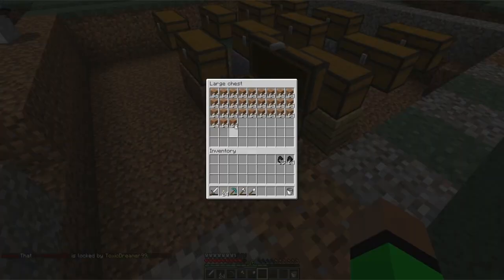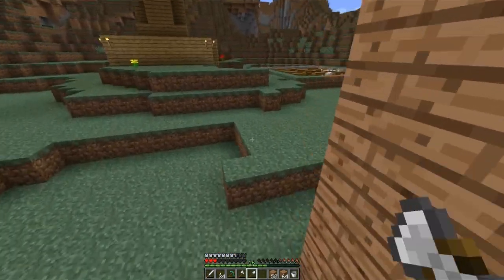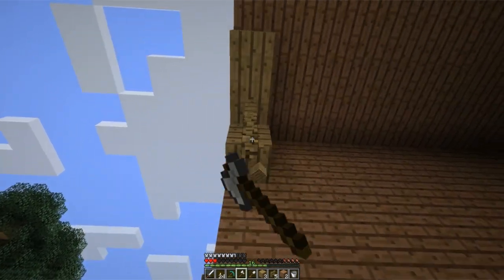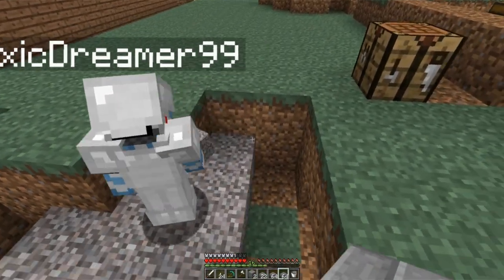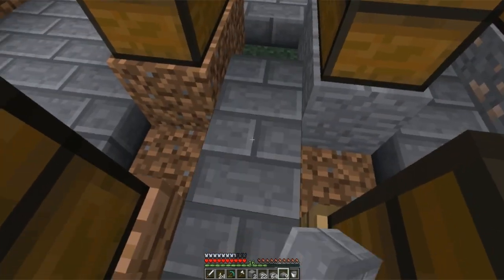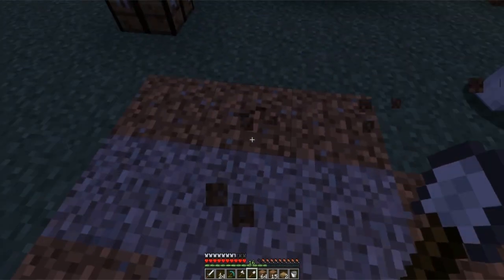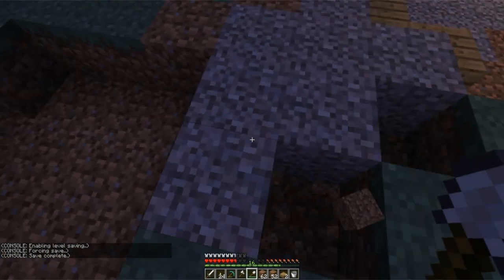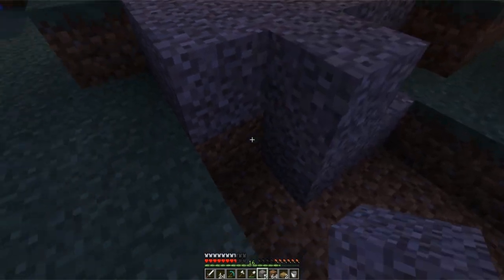Minecraft Lets Play Survival Ep10 Ft: JamieHD & Taylor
Luke, Taylor and JamieHD play on the 50 slot server survival and soon the server wil be taking whitelist so you can come join us

PC Spec:

Processor (CPU) - AMD A6-3670K APU (2.7GHz, 4 Cores) & AMD Radeon™ HD 6530D Graphics

Motherboard - ASUS® F1A55-M LE: FM1 A-SERIES, SATA 3.0GB/s, USB 2.0

Memory (RAM) -8GB SAMSUNG DUAL-DDR3 1333MHz (2 X 4GB)

Graphics Card -1GB AMD RADEON™ HD6790 - DVI,HDMI,mDP - DX® 11, Eyefinity 3 Capable

Memory - 500GB SATA-II 3-Gb/s HARD DRIVE WITH 16MB CACHE (7,200rpm)